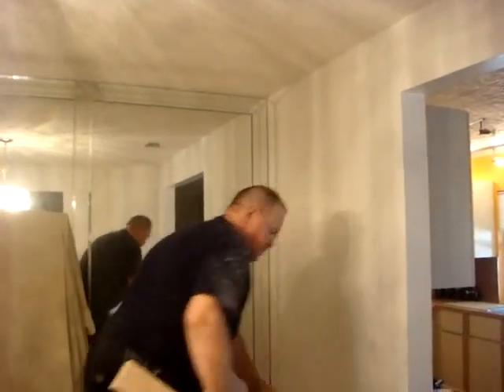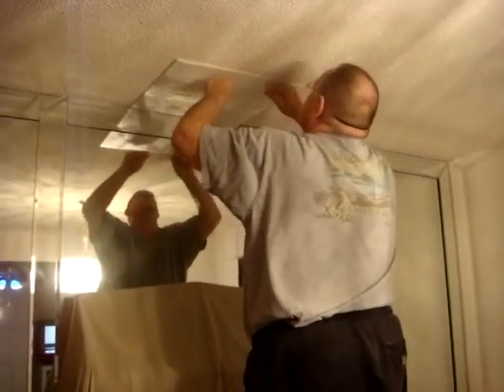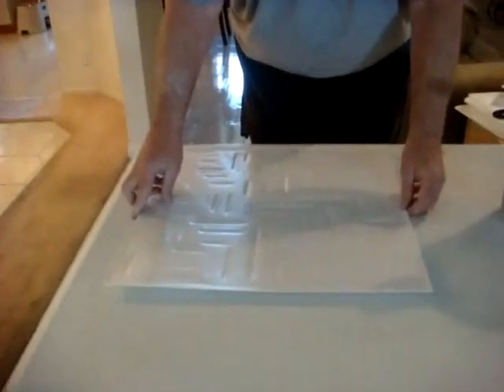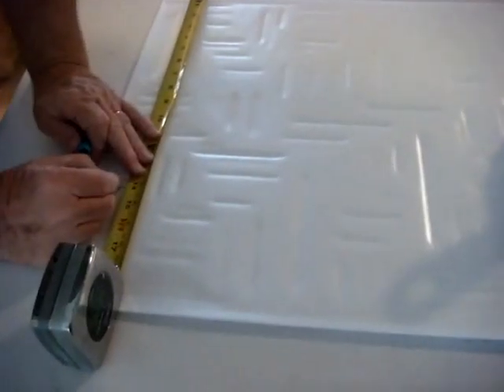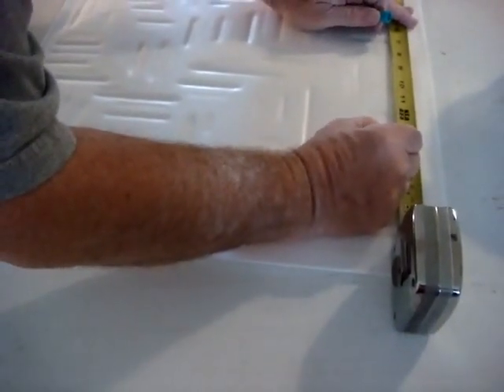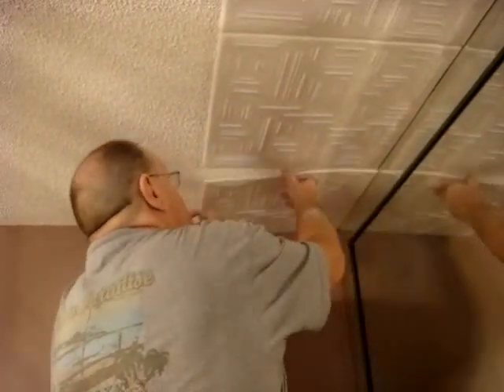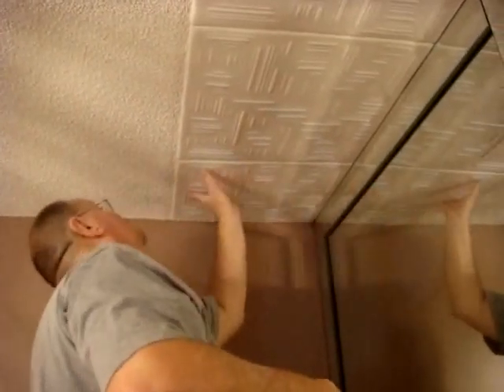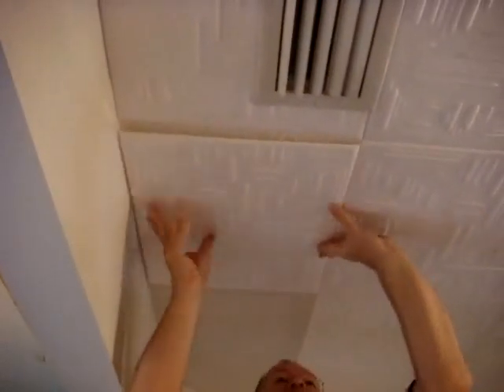Do-it-Yourself - DIY - Foam Ceiling Tiles Installation over Popcorn Ceiling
A simple instructional how to video and very satisfied customer testimonial who applied Ceiling Tiles By Us polystyrene or styrofoam decorative ceiling tiles (style # R-60 ; available for purchase These tiles measure 20x20 and were installed easily by the customer himself in his dining room in under 5 hours, working slowly, taking their time and stopping for breaks.The foam ceiling tiles are easily cut or trimmed to allow for corners, vents, ceiling fans and lighting fixtures.  After installation, this satisfied customer immediately noticed how much more open and brighter and beautiful his dining room now looked with the new decorative ceiling tiles! or call #